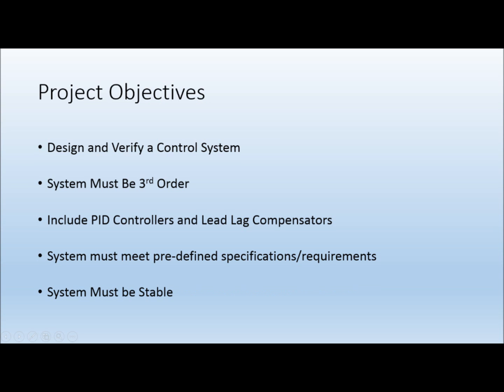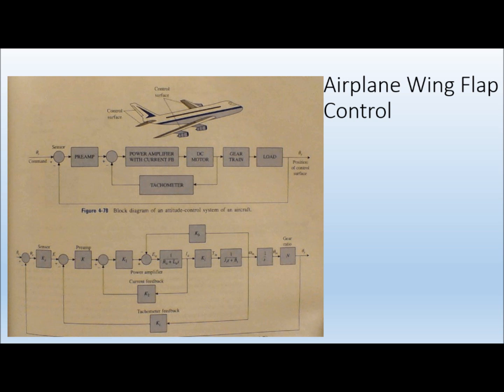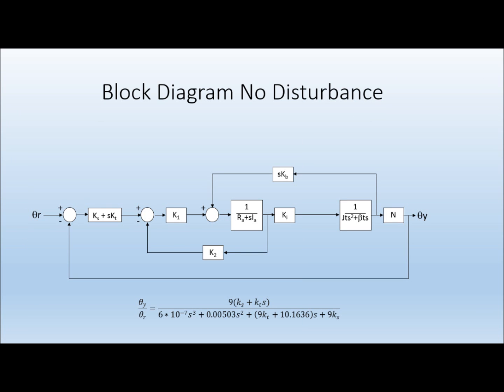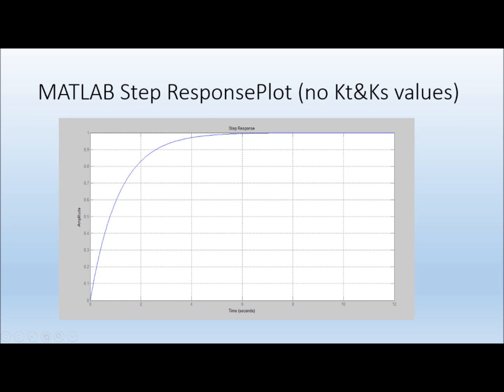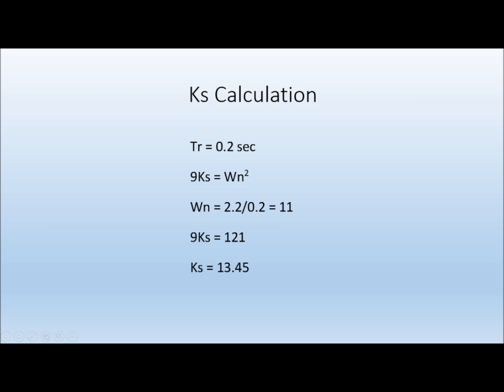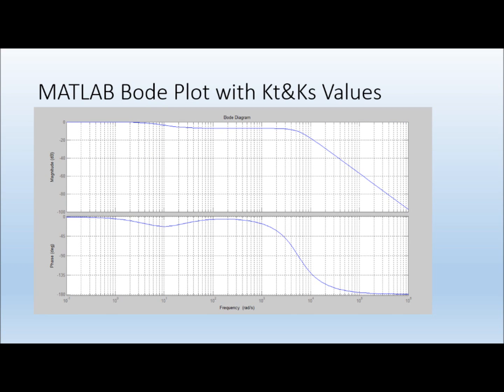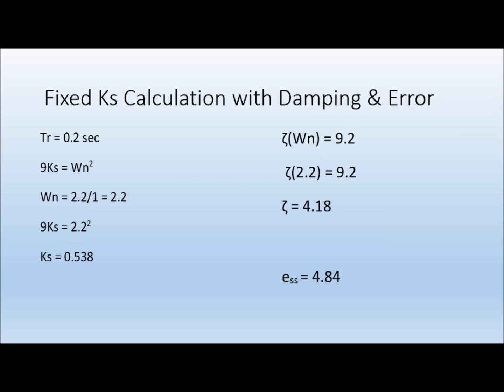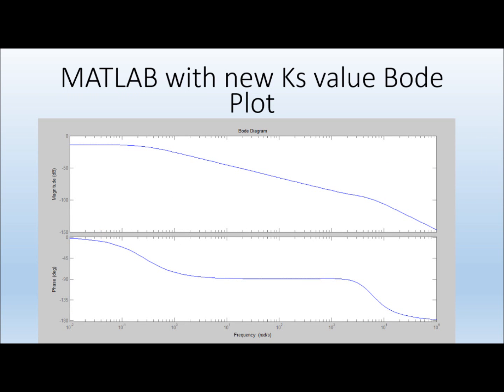Control Systems Analysis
Control Systems Analysis Final Project, Fall 2014
Andrew O'Donnell
Ryan Halgren
Michael Denson